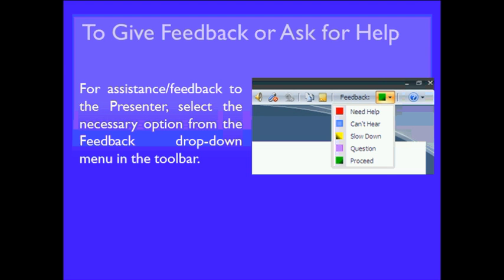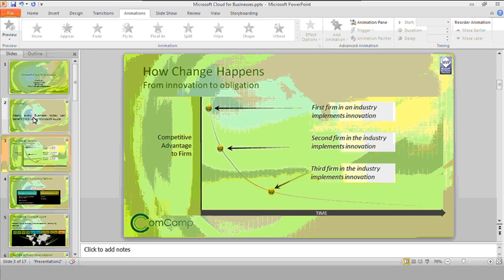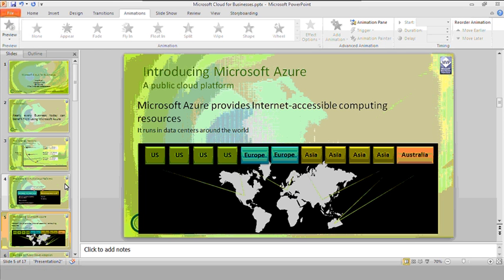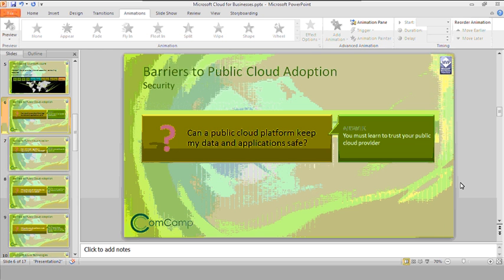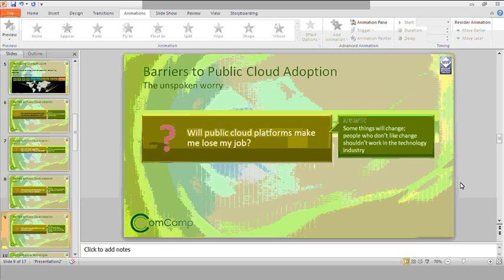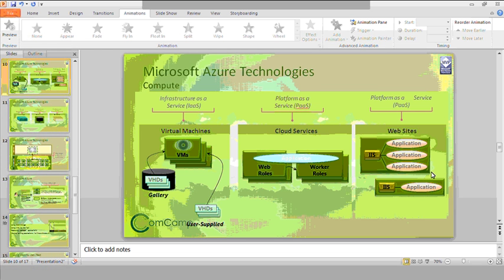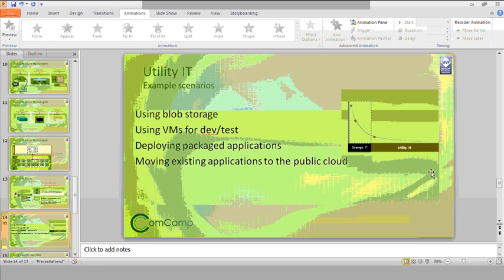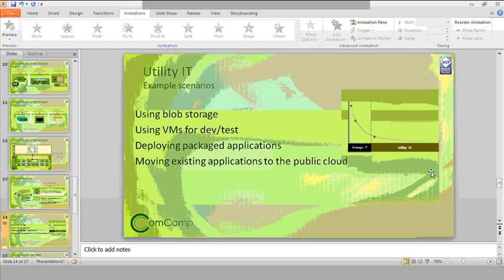Microsoft Cloud in Businesses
ComCamp Webcast 2014